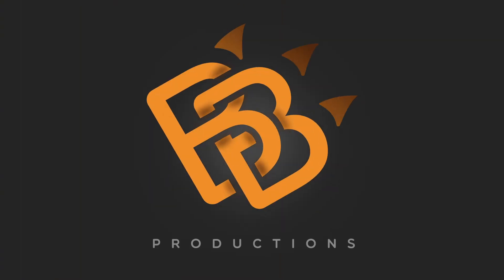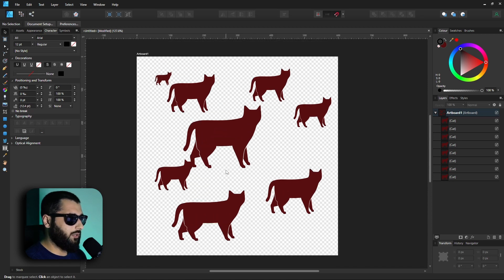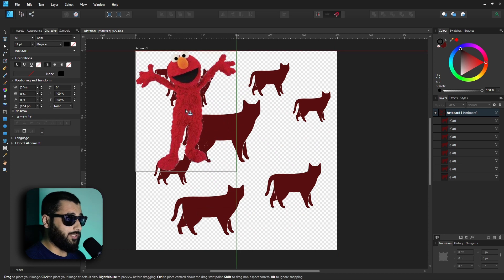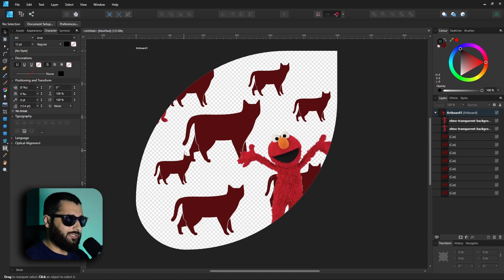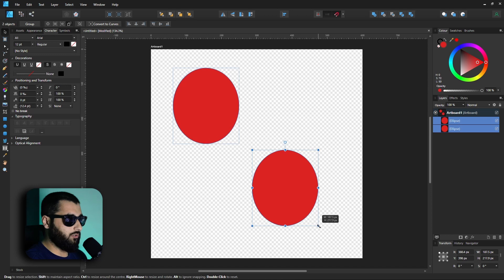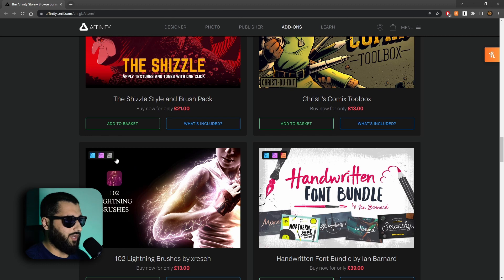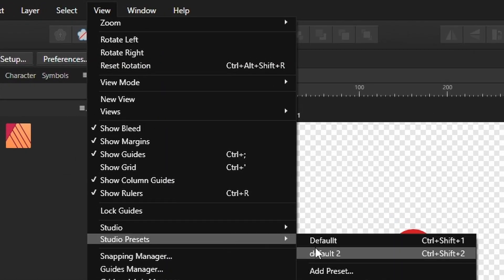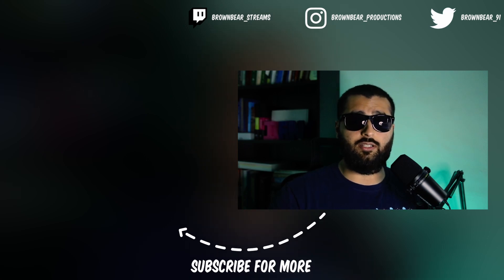Even MORE things about Affinity Designer you may not know